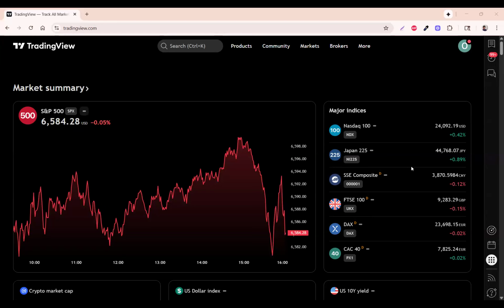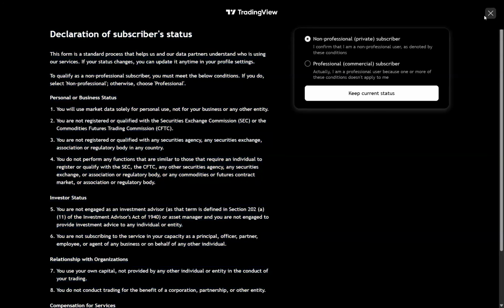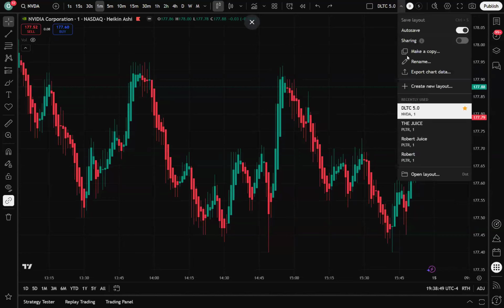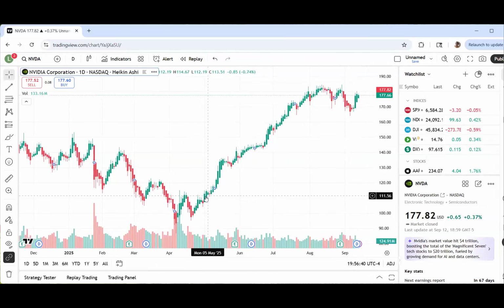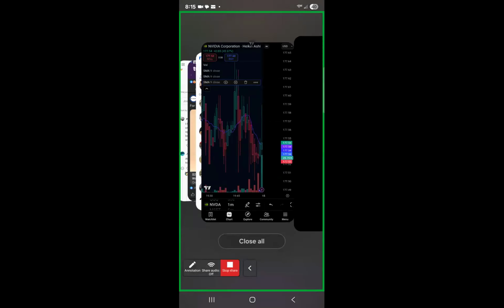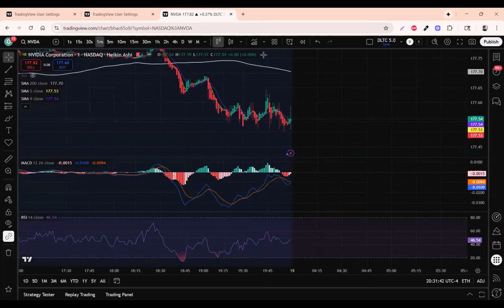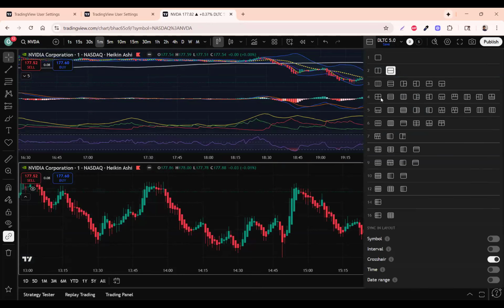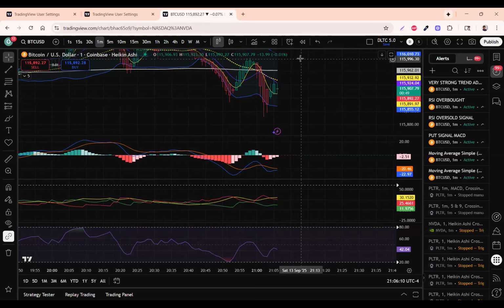Let's Set Up TradingView - the Ortiz Family Network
This is a comprehensive session on setting up and using TradingView for the DLTC 5.0, covering topics such as subscription options, account creation, chart setup, and technical indicators. In this video, I address various technical issues and questions from participants, providing step-by-step guidance and solutions throughout the session.

BONUS CONTENT: Mrs. Jhera's Network has kindly offered you all more help with this setup tutorial. If you seek the faster route, I highly recommend it.

VIEW THE TRADINGVIEW SETUP CHECKLIST HERE. By accessing this document, you agree to acknowledge that this is the property of the Abakuas and the DLTC 5.0, and you need our expressed written permission to redistribute or copy this document in whole, or in part.